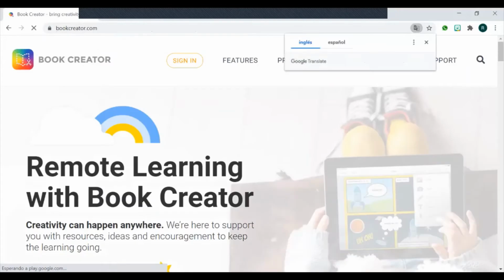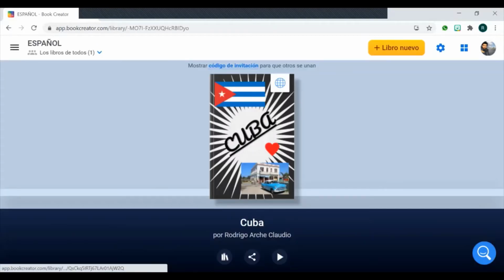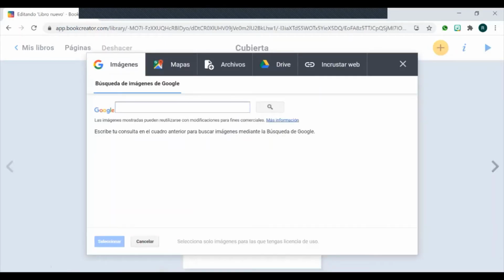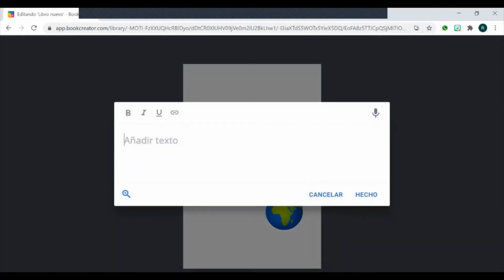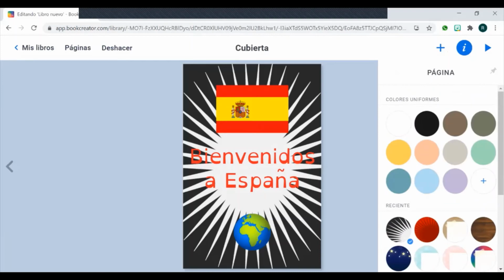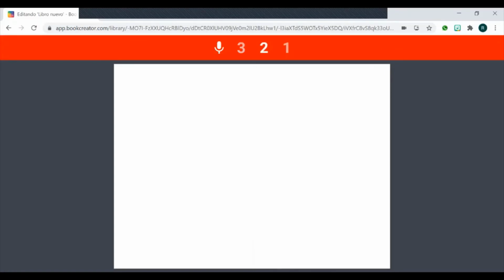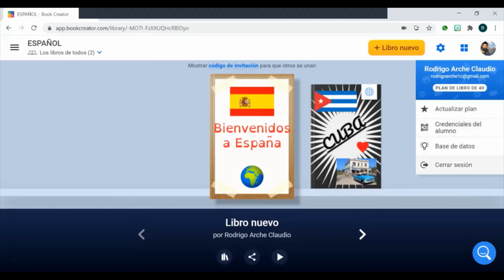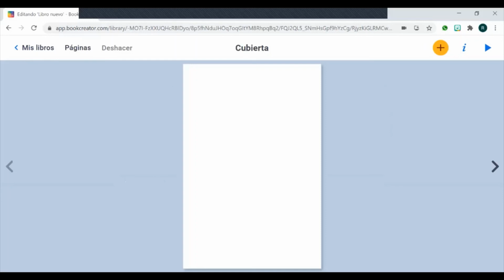Tutorial - Bookcreator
Today we learn how to use bookcreator. You will learn how to create interactive books in a very simple way. Hope you like it ;)